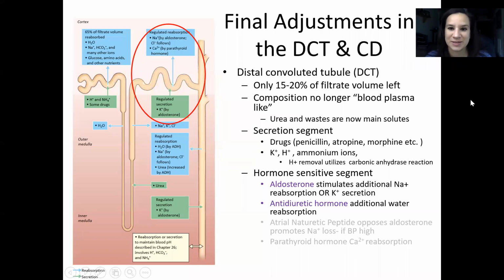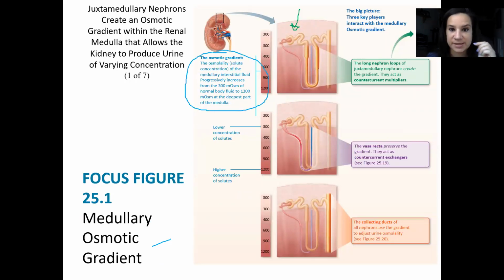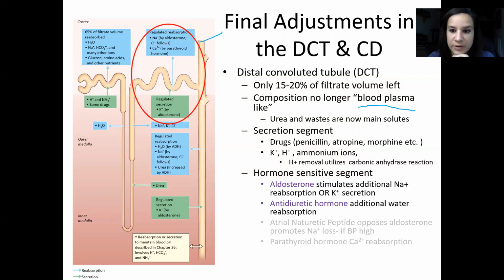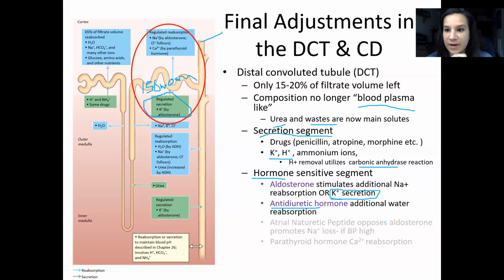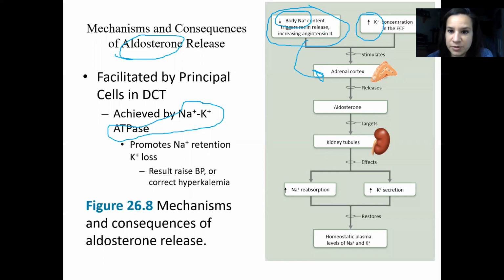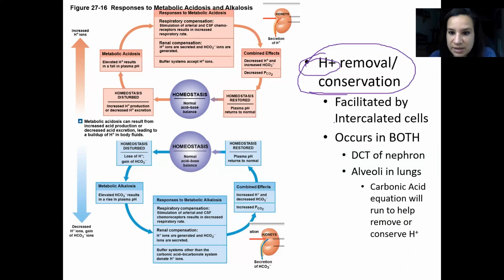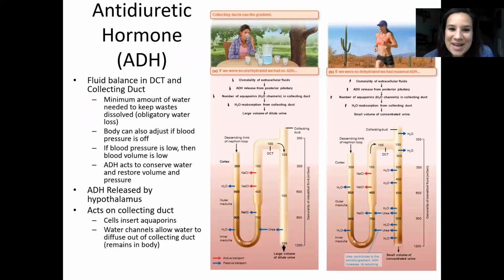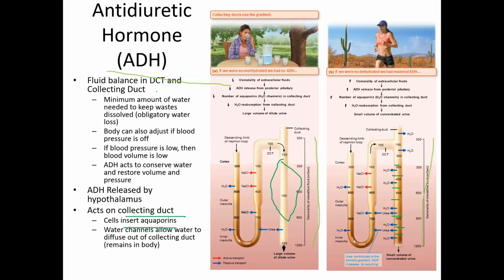Renal Physiology 3: DCT and CD